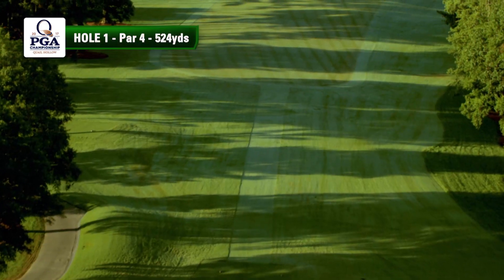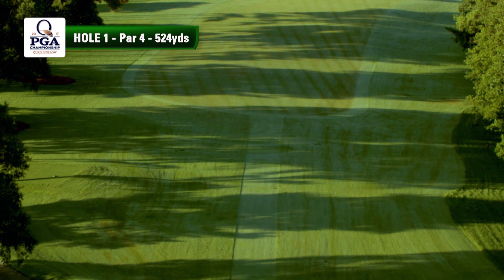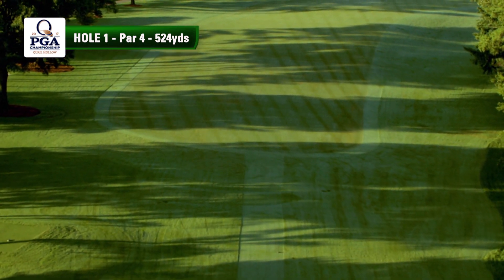Hole 1 Flyover | Quail Hollow Club | 2017 PGA Championship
See the opening hole at Quail Hollow Club, a lengthy, dogleg par 4 that plays 524 yards.